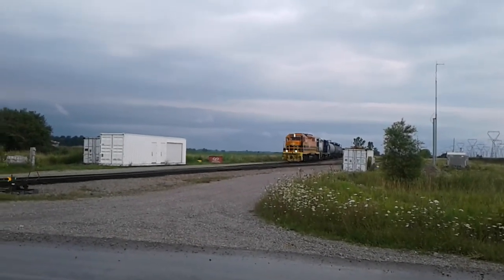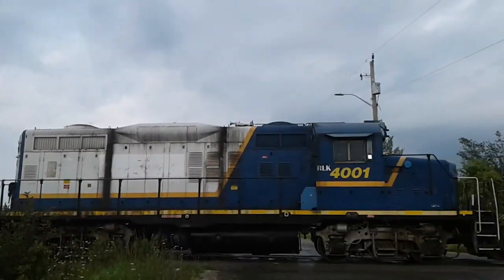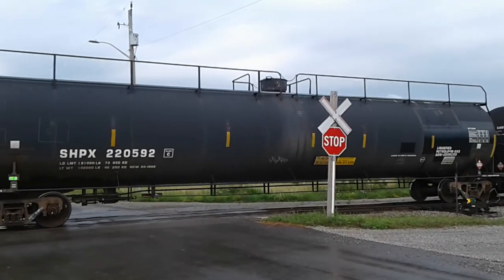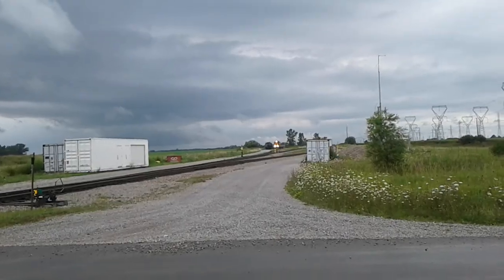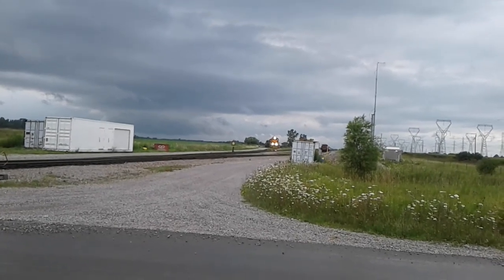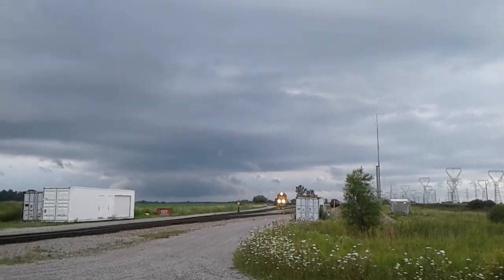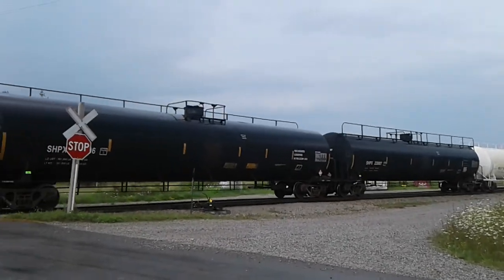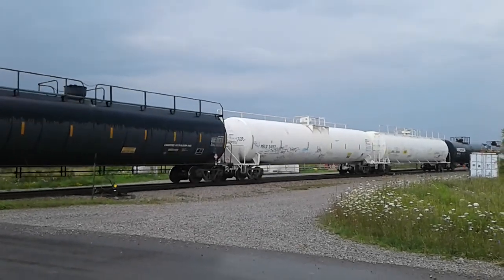(Rainy Sunday Presentation) Southern Ontario Railway Locals Doing Yard Working in Garnet ON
this video was recorded on 08/01/21 in Garnet Ontario. those Local Switchers were sorting out freight for the Naticoke Plants and for CN 501 to take back to the Sarnia Ontario. enjoy this presentation everybody!